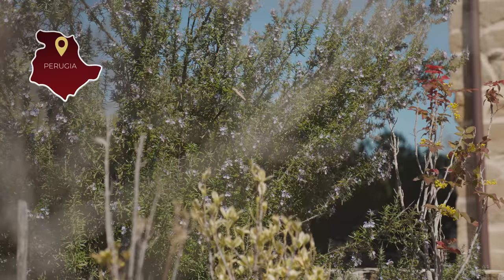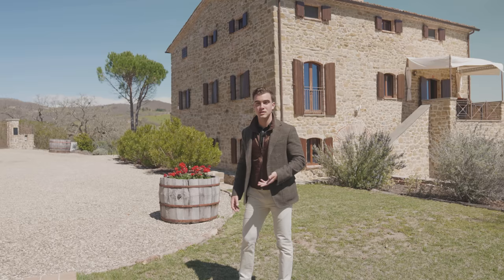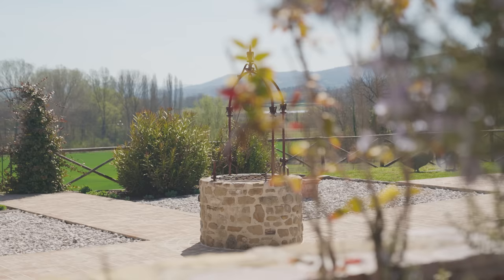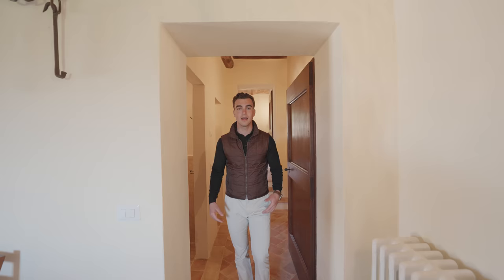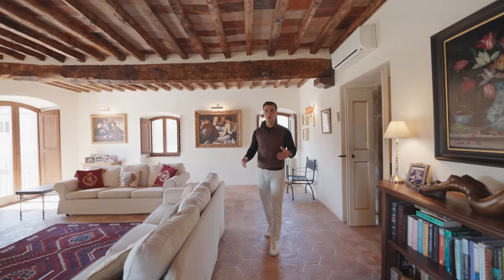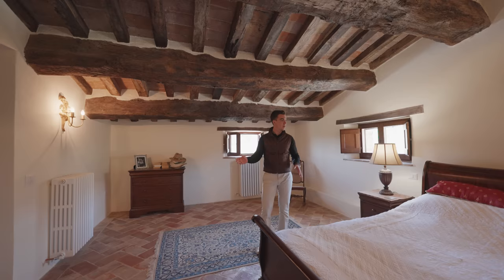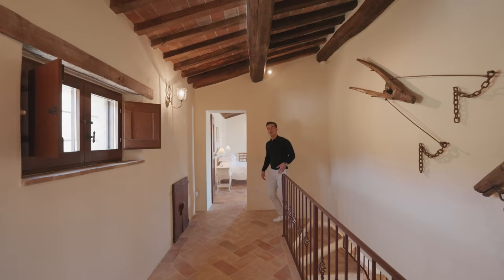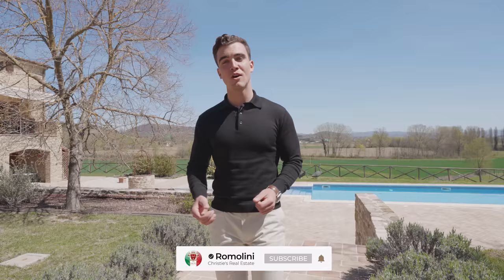RESTORED COUNTRY HOUSE FOR SALE IN CITTÀ DI CASTELLO, UMBRIA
Located in the Upper Tiber Valley, close to the border with Tuscany, within the hills of Umbria up a tree-lined road just 7 km from Trestina and not far from Città di Castello, these fully restored country houses (594 sqm, completed in 2017) are made up of three independent apartments for a total of 3 lounges, 3 kitchens/diners, 8 bedrooms, 11 travertine-tiled bathrooms and 3 service rooms. The buildings, with 360° panoramic views, are surrounded by 5,300 sqm of land including a well-maintained garden with a paved courtyard and a beautiful 16 × 5 m swimming pool.

Nell’alta valle del Tevere al confine con la Toscana, sulle colline dell’Umbria a soli 7 km da Trestina e non lontano da Città di Castello, questi casali ristrutturati (594 mq) sono costituiti da tre accoglienti appartamenti indipendenti per un totale di 3 salotti, 3 cucine/sale da pranzo, 8 camere e 11 bagni (pavimentati in travertino) e 3 stanze di servizio. Gli edifici, con vista a 360 gradi, sono circondati da 5.300 mq di terreno che ospitano un giardino con piazzale pavimentato e la piscina 15 × 6 m.

Main Office
Via Trieste 10/C
52031 Anghiari (AR), Italy

Showroom
Via XX Settembre n.152
52037 Sansepolcro (AR), Italy

0:00 - Intro
0:59 - Location
1:25 - The perfect place
1:58 - History of the property
2:49 - Overview
3:40 - The swimming pool
4:25 - An original well
4:53 - Entering the main house
6:15 - Bedroom
6:28 - Kitchen
7:01 - Bedroom
7:43 - The owner's apartment
8:28 - Living space
9:19 - Master bedroom
9:37 - Kitchen
10:37 - Sleeping area
11:38 - Introducing the guesthouse
11:48 - Let's go inside
12:10 - Kitchen
12:30 - The living space
12:54 - Pergola
13:22 - Sleeping area
14:24 - Closing